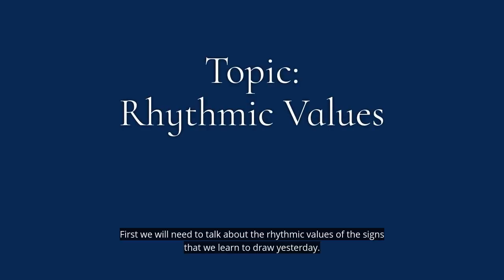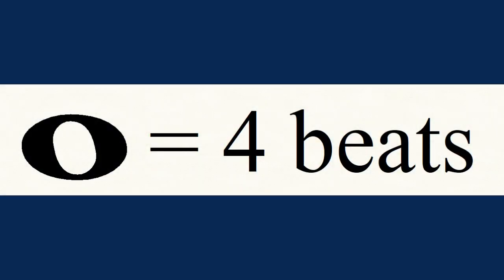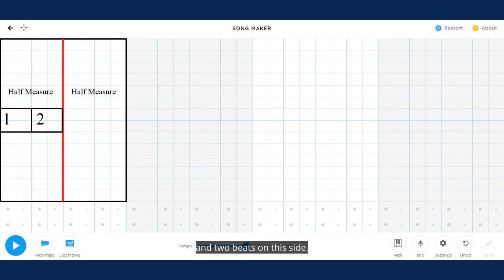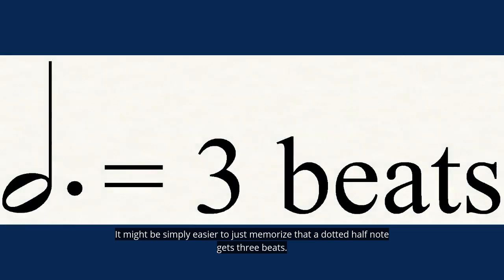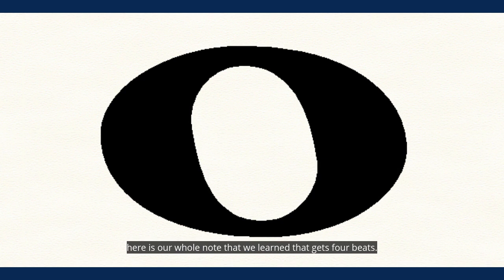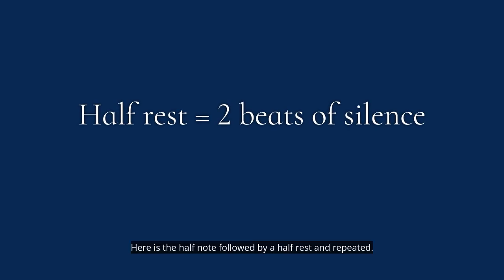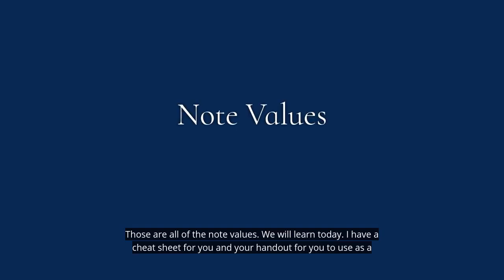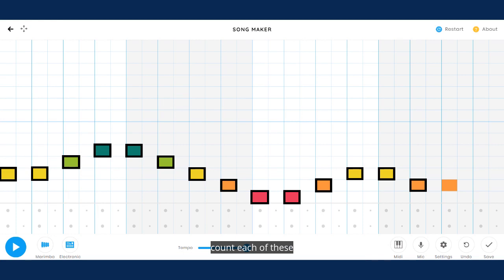"Molding Music" Lesson 5 - Part I